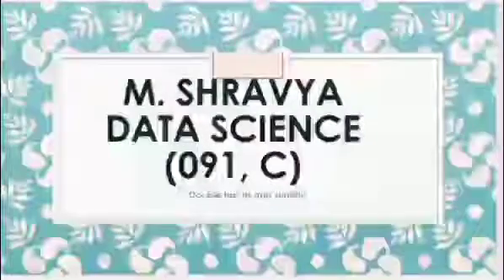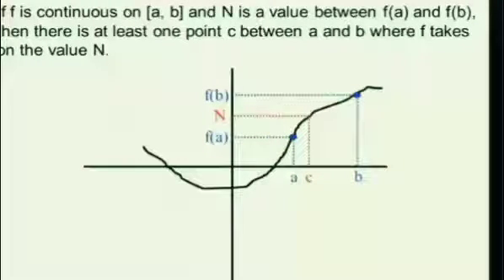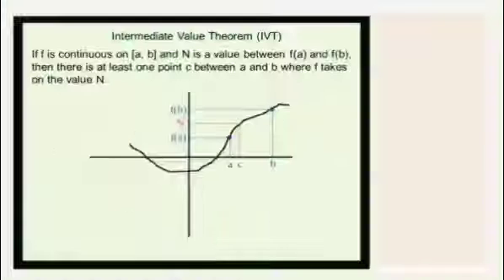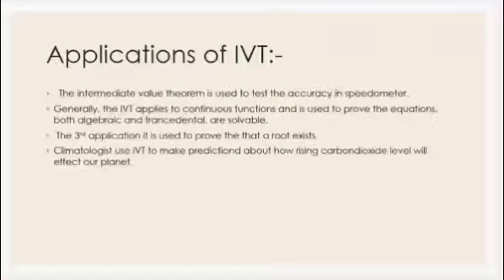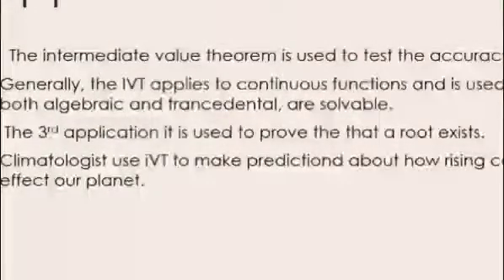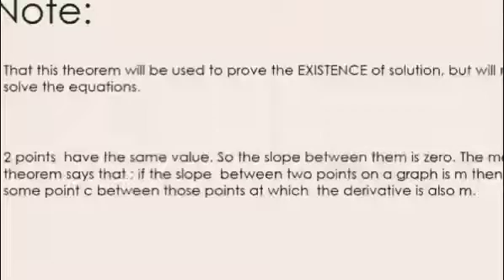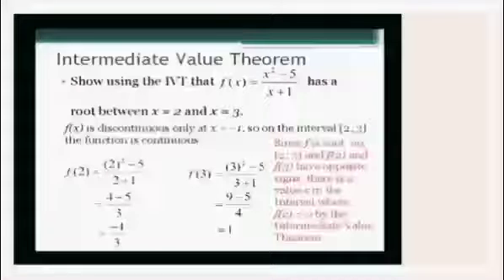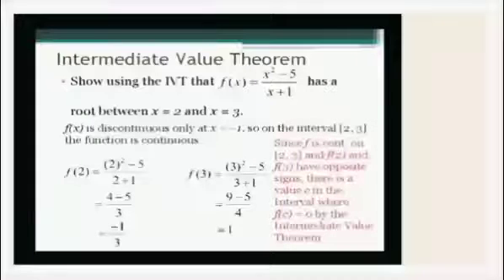INTERMEDIATE VALUE THEOREM by M.Shravya MSDs 2nd year, TSWRDC (W), Jagathgirigutta.